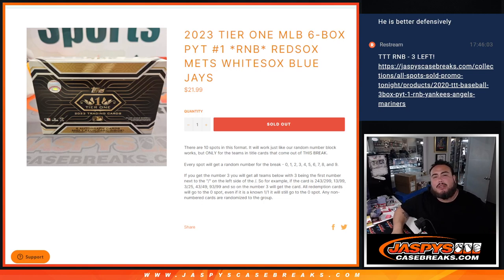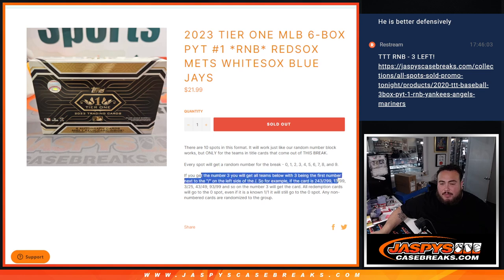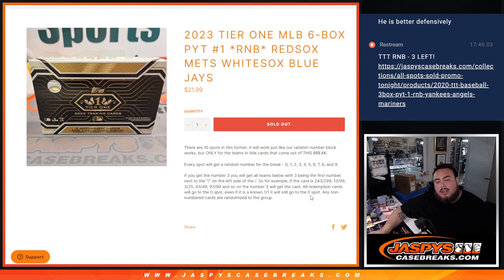Sat. 8/24/24 - 2023 TIER ONE MLB 6-BOX PYT #1 *RNB* REDSOX METS WHITESOX BLUE JAYS